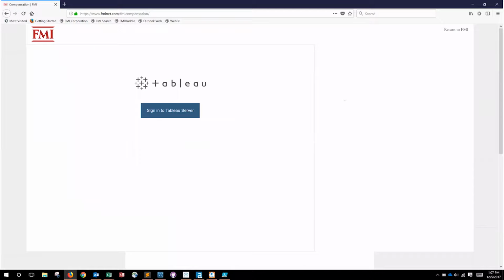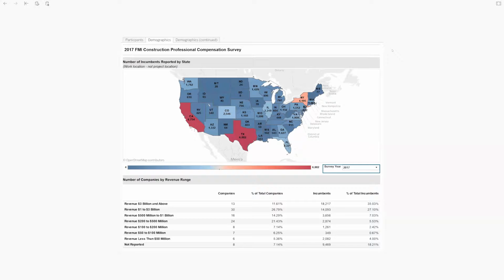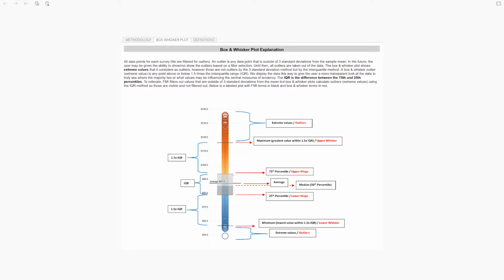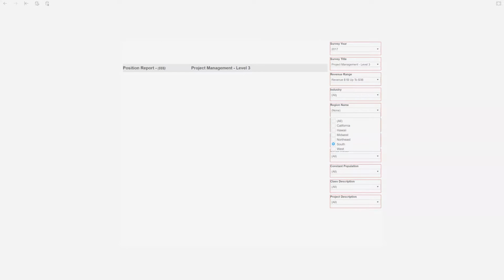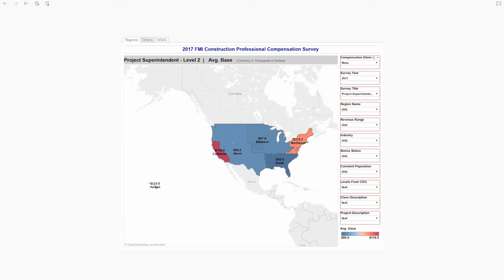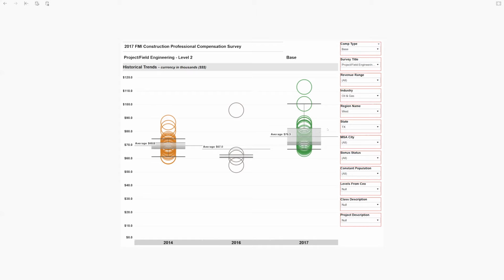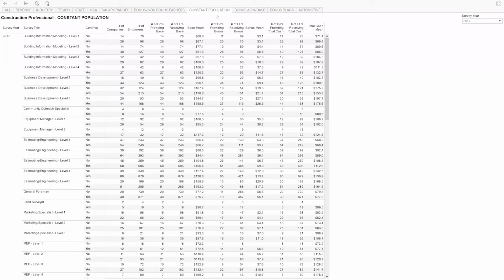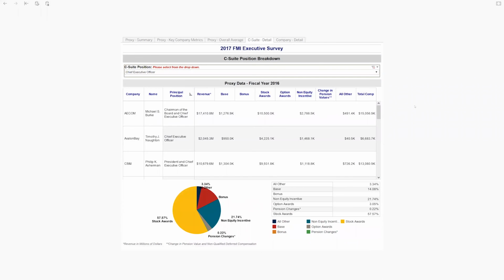FMI Compensation: Full Demo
Increasingly today, attracting and retaining talent requires more than just competitive compensation but requires a comprehensive package of total rewards. FMI Compensation offers a holistic picture of total rewards including compensation benefits, work-life balance, rewards and recognition, training and development, retirement, phones, vehicles, pay practices, family leave and more.